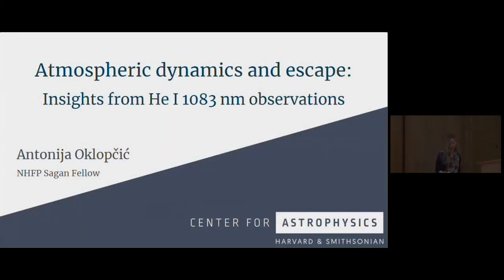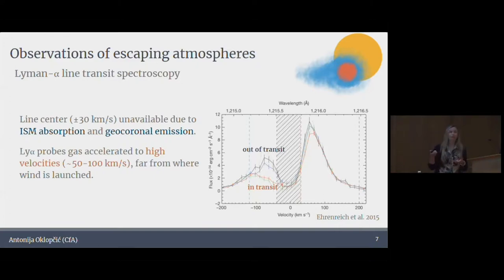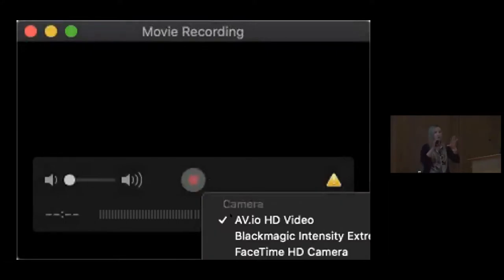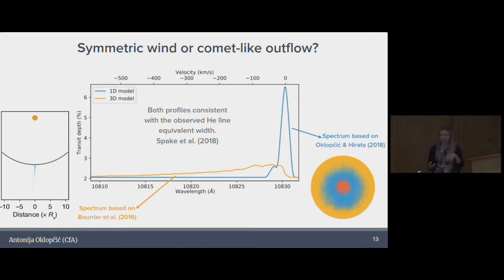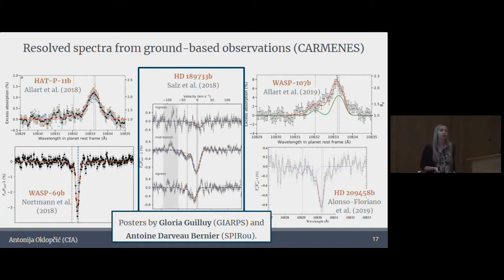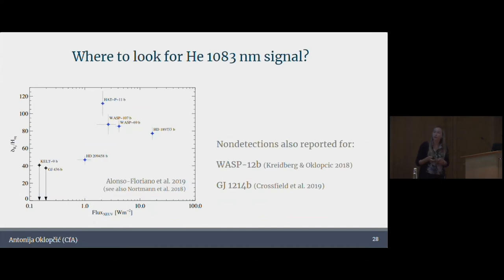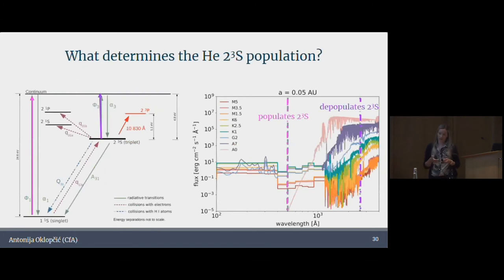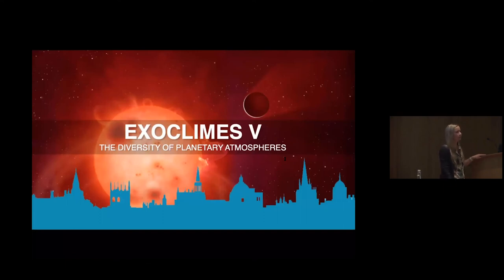ExoClimes V - Day 3: Antonija Oklopcic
Atmospheric Dynamics & Escape: Insights From HE I 1083 NM Observations
Presented by Antonija Oklopcic